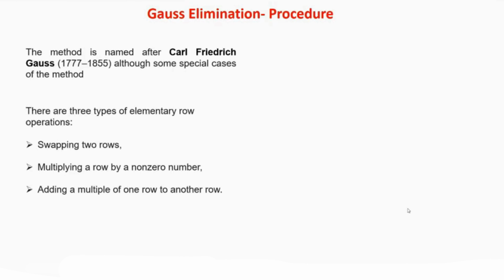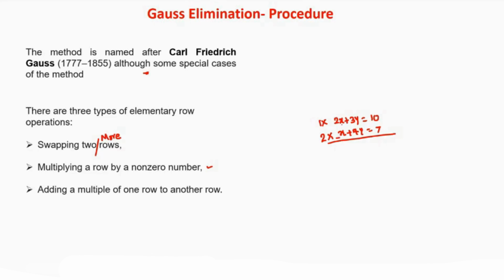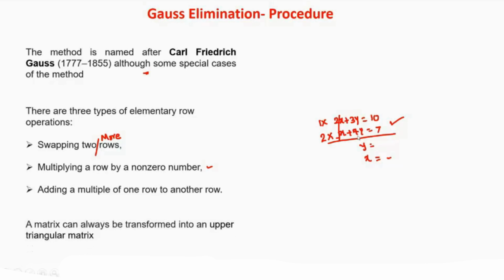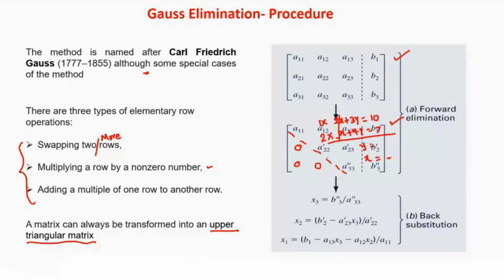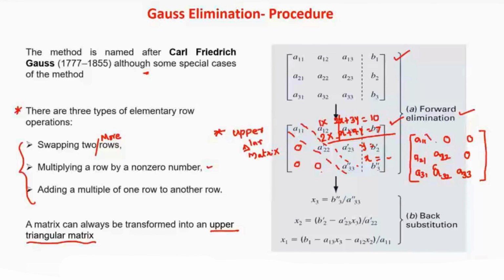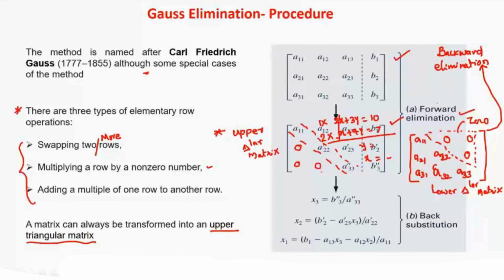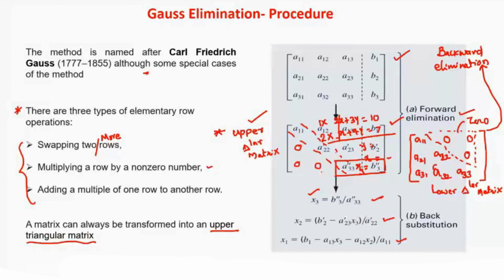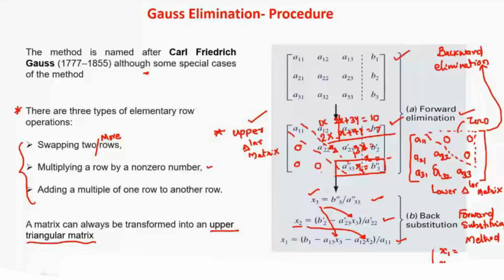Introduction to Gauss Elimination Method